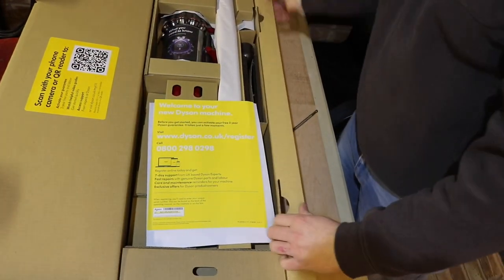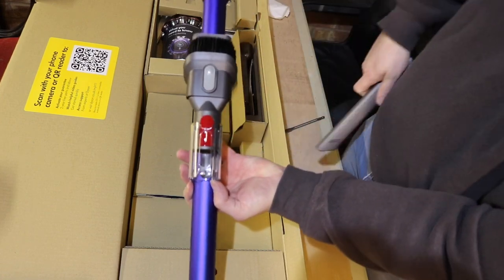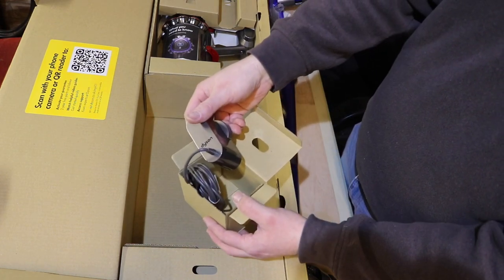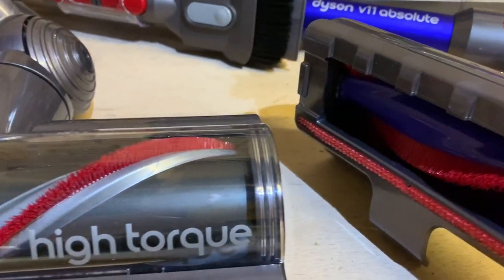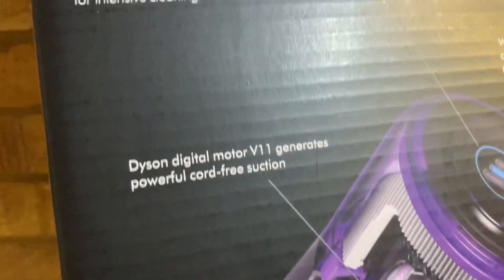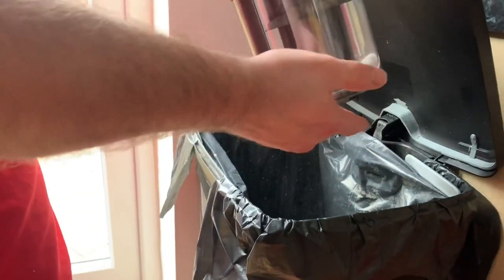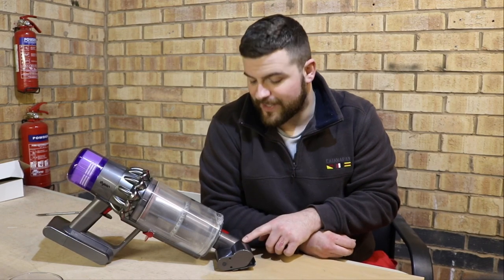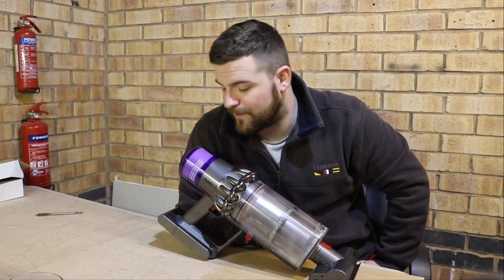USER REVIEW Cordless Dyson V11 Absolute Vacuum Cleaner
Today we are taking a look at my new toy the Cordless Dyson V11 Absolute Vacuum Cleaner.

Dyson's most powerful ever. The High Torque cleaner head contains a Dynamic Load Sensor system (DLS) with an integrated digital motor that spins the brush bar up to 60 times a second. Stiff nylon bristles drive deep into carpet to remove ground-in dirt. Soft, anti-static carbon fibre filaments capture dust from hard floors and crevices. Intelligently optimises power and run time to deep clean carpets and hard floors.
Dyson's most intelligent cord-free vacuum. Let the Dyson V11 Absolute do the thinking for you. Dynamic Load Sensor technology in the cleaner head automatically optimises suction to suit different floor types.
New LCD screen display. Shows the runtime and performance of your vacuum, to put you in control of your clean. No need to worry about running out of charge. Up to 60 minutes of powerful floor cleaning. The longest runtime of any Dyson cord-free vacuum, with 50% bigger cells than the Dyson Cyclone V10. Certified asthma and allergy friendly. Advanced whole-machine filtration captures allergens and expels cleaner air back into your home.

Dyson V11 Absolute Cordless
Dyson V11 Animal, Purple
Dyson Cyclone V10 Absolute, Large
Dyson V8 Absolute